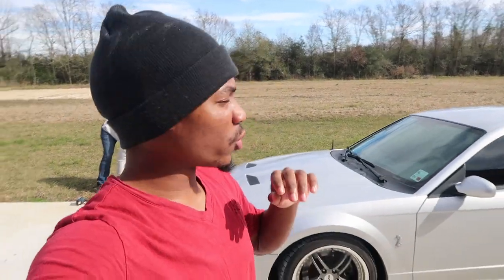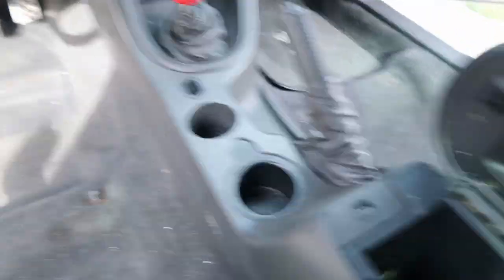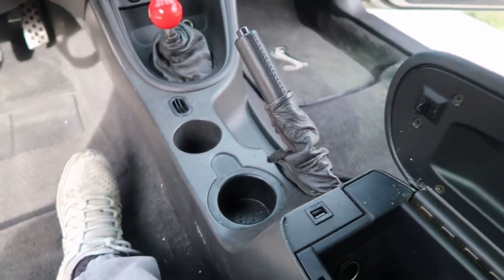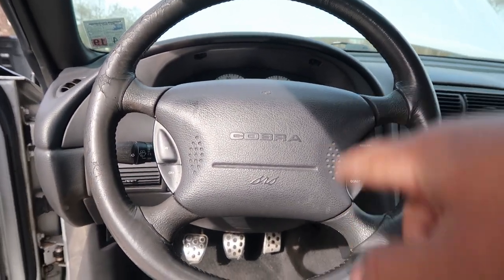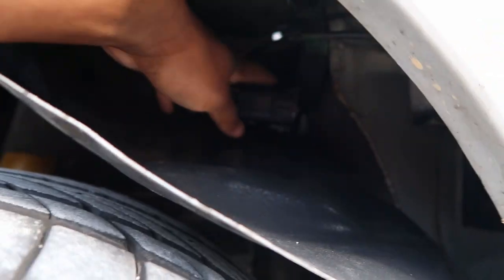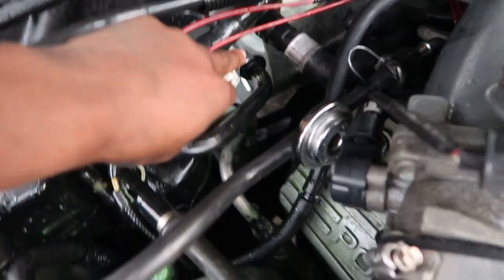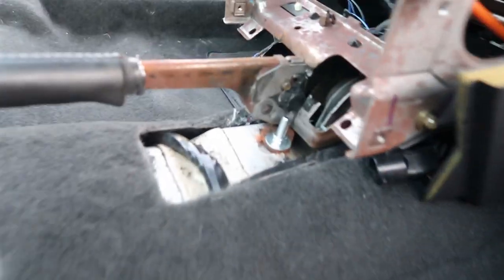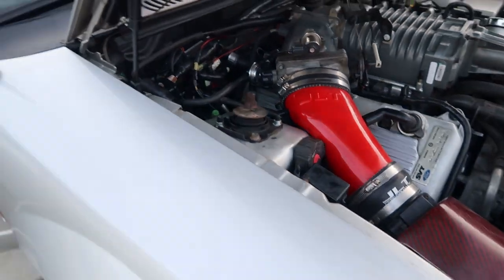Changing Evaporator Core | 2003 Mustang Cobra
After all this time, I finally came around to changing my evaporator core in my Mustang. This HAS to be the cause of my failing A/C system due to a leaking evaporator core. The heater core was perfectly fine and looked brand new.